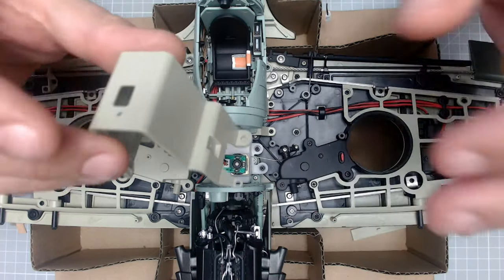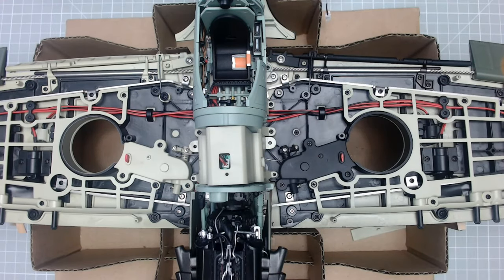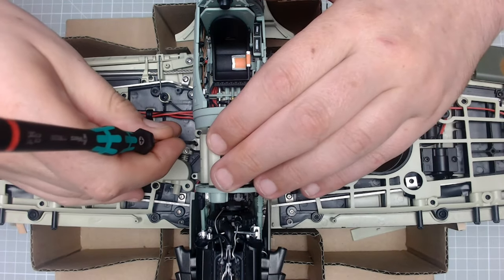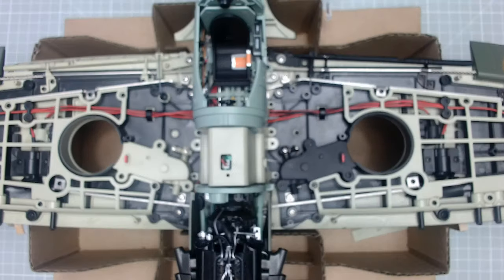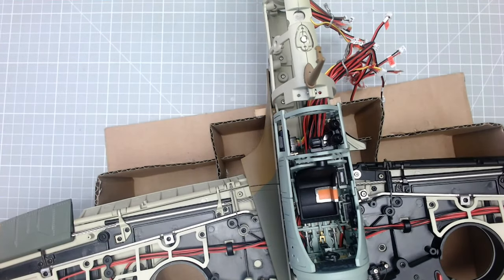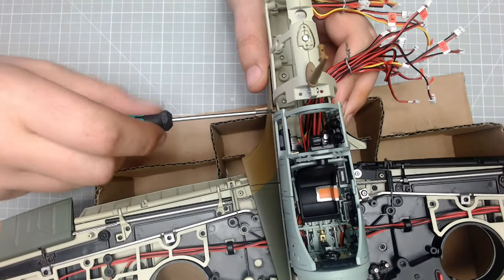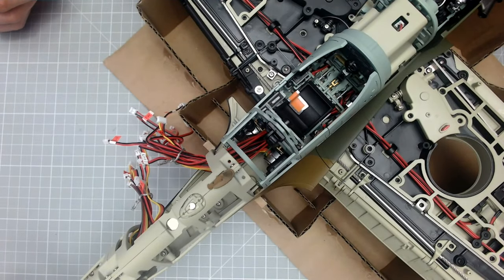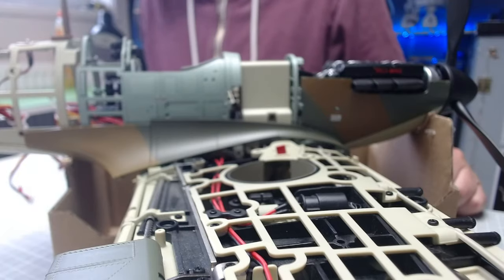Build The Spitfire Issue 73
Build The Spitfire Issue 73 Interior Support And Fuselage Panels

/mark.modz.714